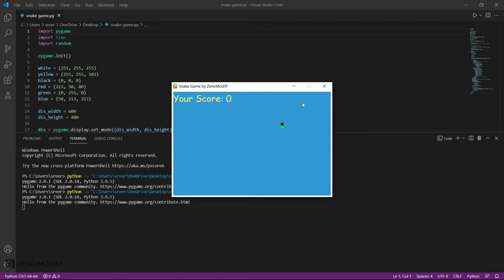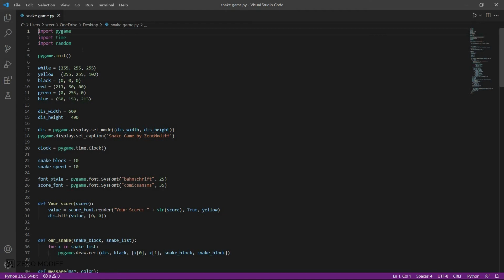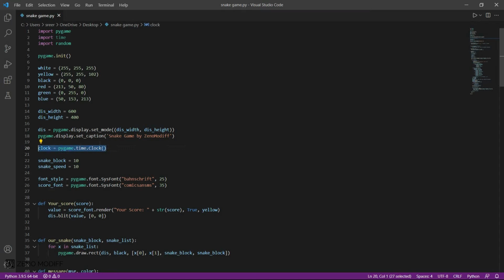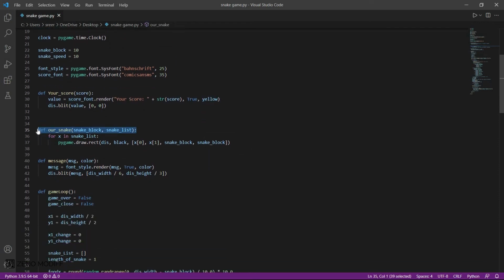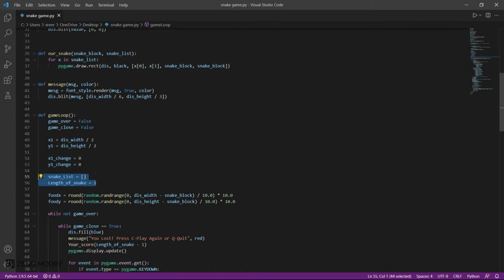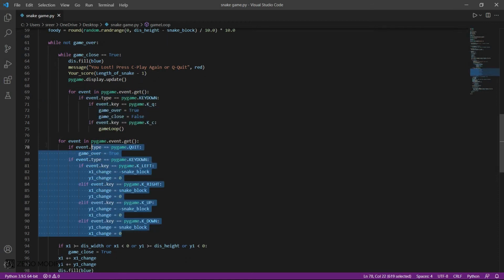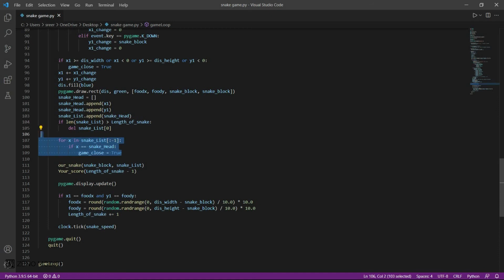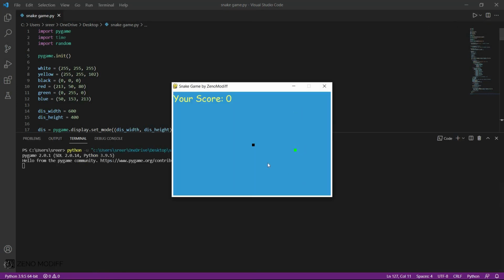Python Snake Game Tutorial: Code Your Own Game from Scratch!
Hey Guys In This Video  I Will Show You How To Make Python Snake Game

Manikkiri Cross Road, Pallimukku,
Cochin - 682 016, Kerala, India.